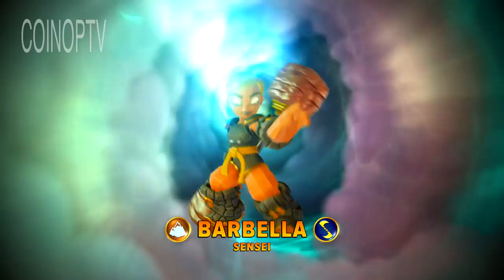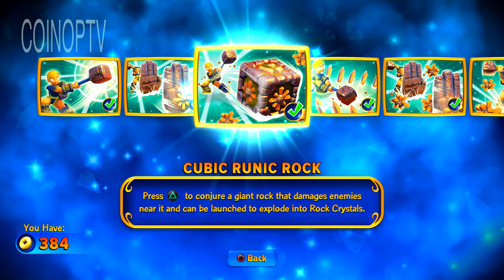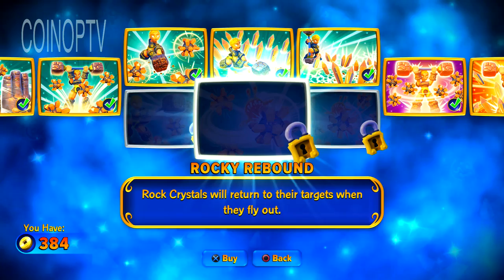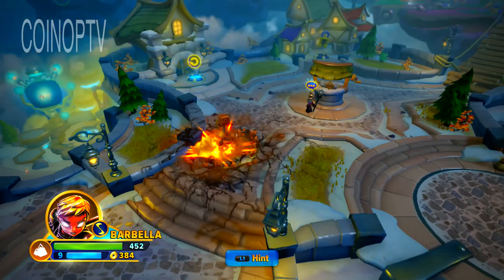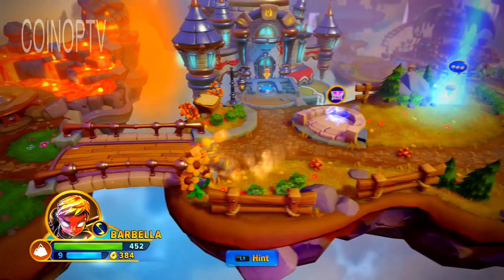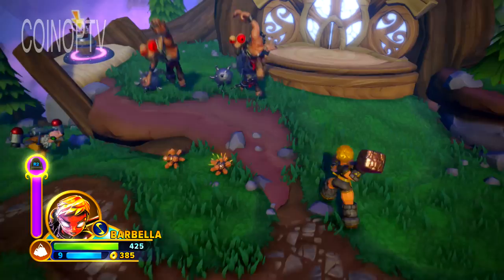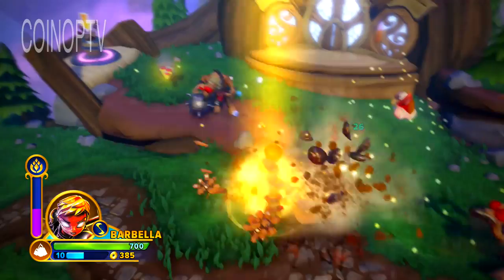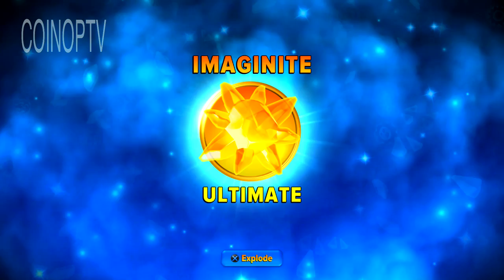Skylanders 101 BARBELLA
Skylanders Imaginators Barbella is an Earth Element Sentinel gameplay, path guide, powers and abilities part of our Skylanders 101 series

In Skylanders Imaginators you can use the power of your imagination to create Imaginator Skylanders to battle in the ultimate adventure alongside the almighty Senseis to save Skylands.

CoinOpTV produces daily content about the video game industry including gameplay videos, interviews, vlogs, unboxings, product reviews and more with a focus on Skylanders, Lego Dimensions and more!